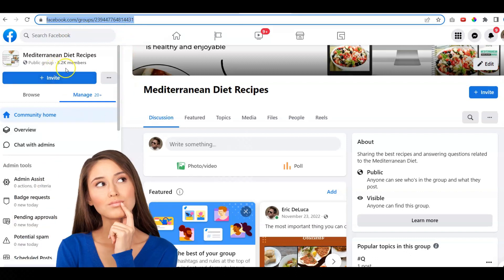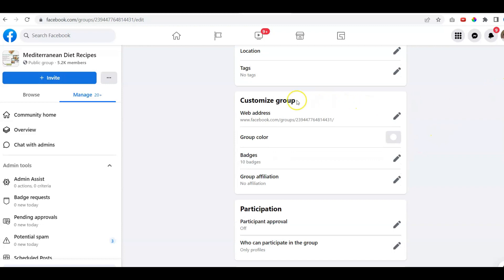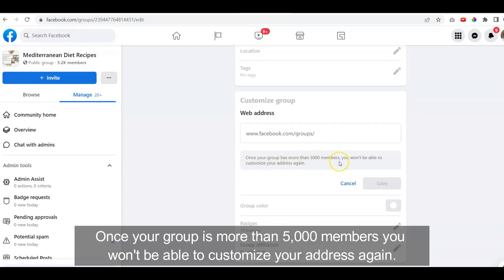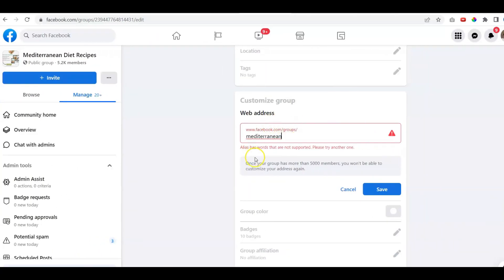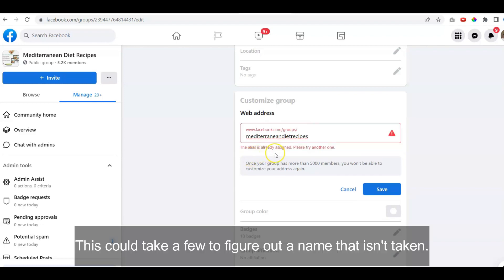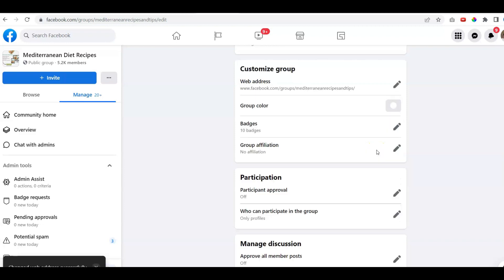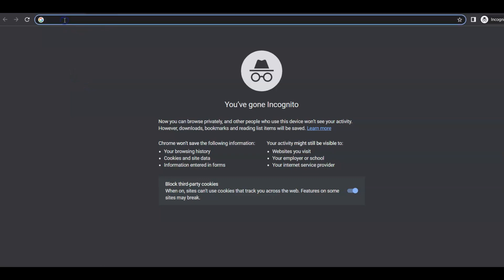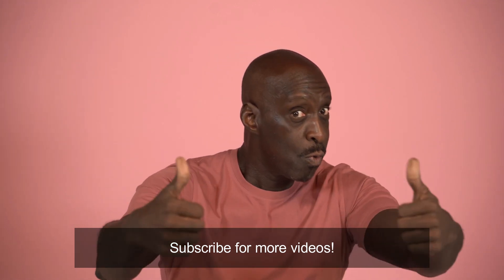How To Change The URL Of Your Facebook Group in 2023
Want to learn the easy way to change your Facebook URL for your Facebook Group? I'll walk you through step by step. These Facebook tutorials are made easy so you can be seen better as a brand. Looking professional with a vanity Facebook Group URL will create more authority.